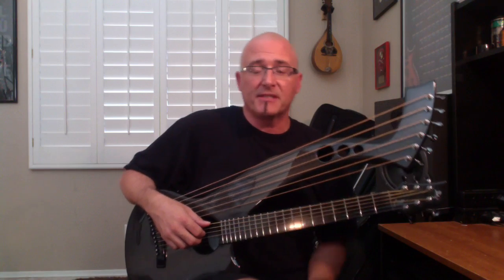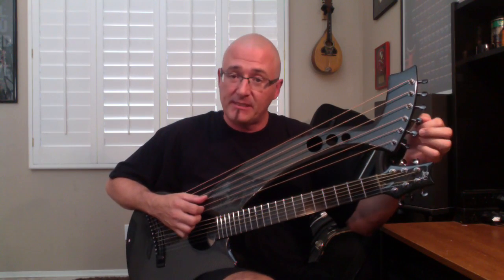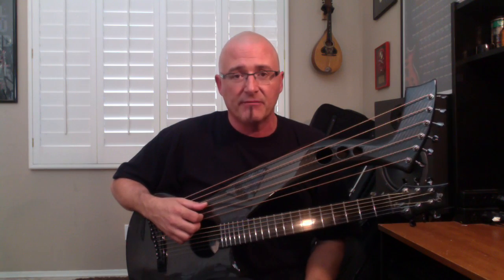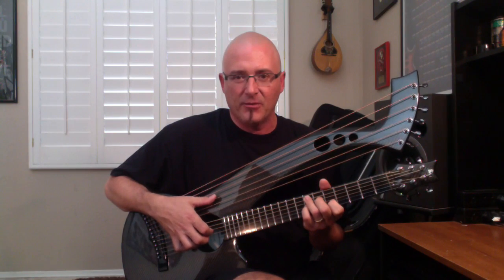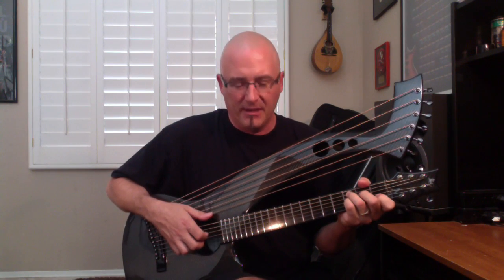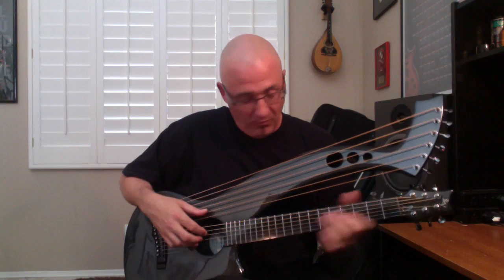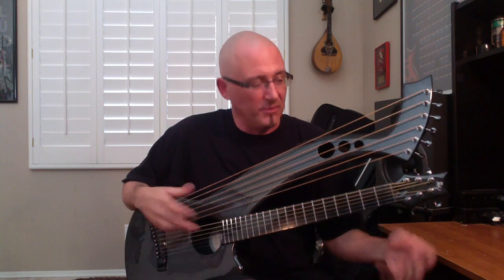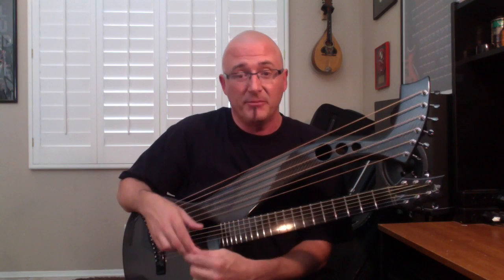Synergy 4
Synergy Harp Guitar From Emerald Guitars - Part 4